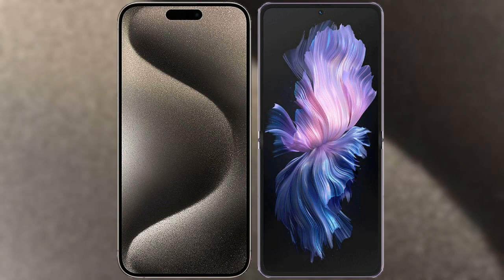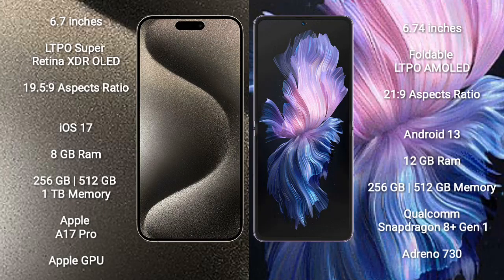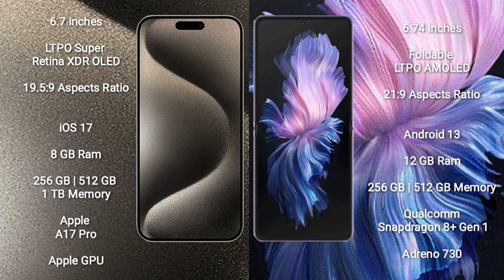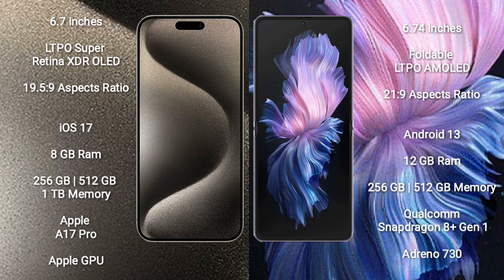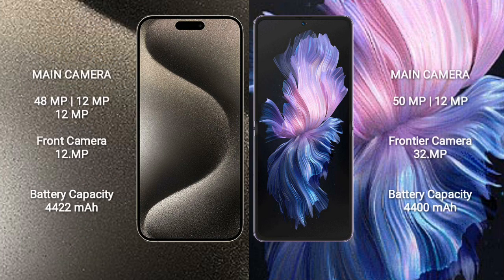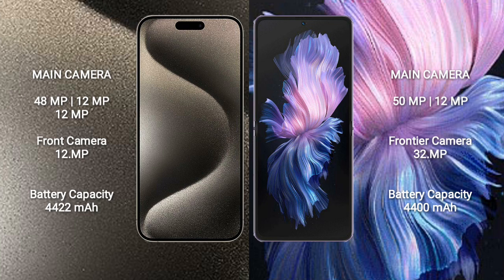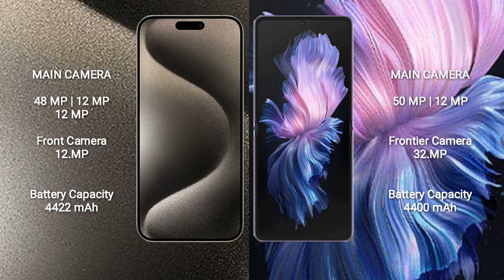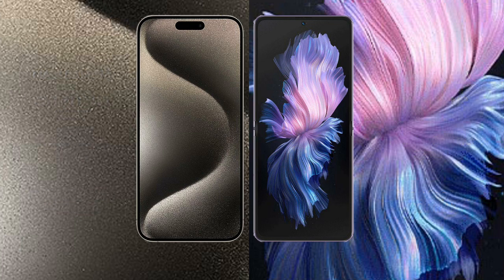iPhone 15 Pro Max vs Vivo X Flip Review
iphone 15 pro max vs vivo x flip